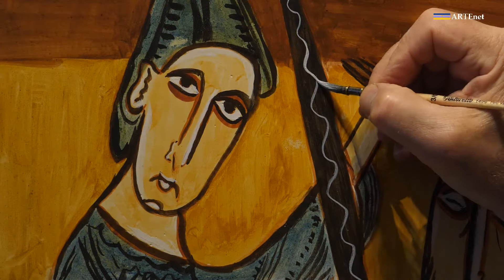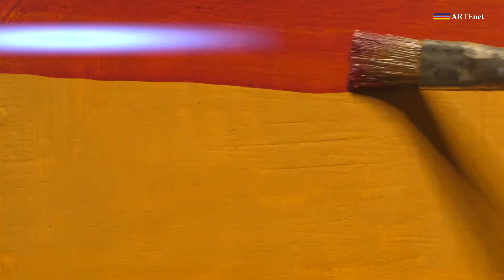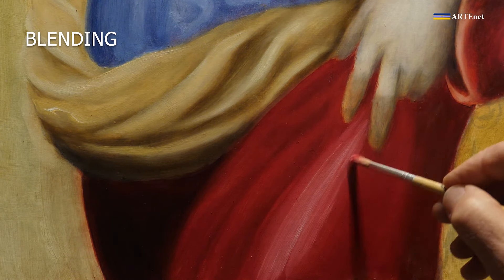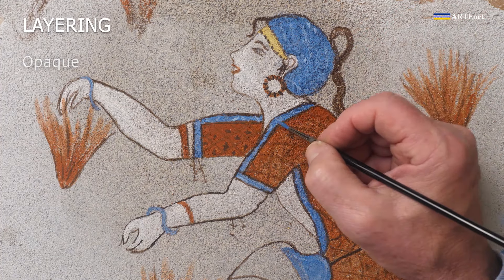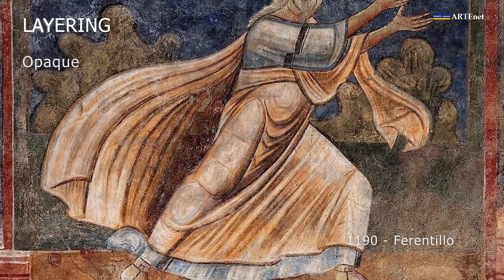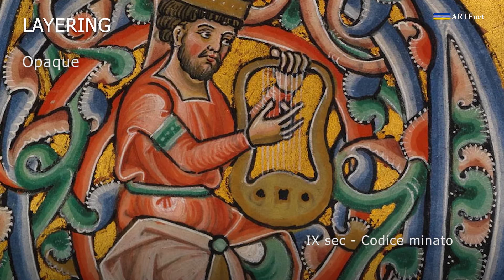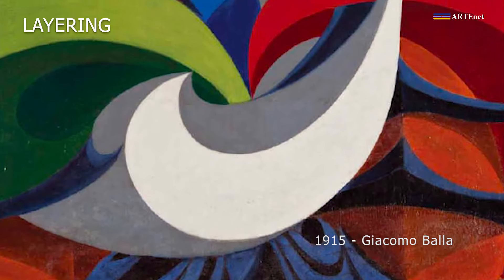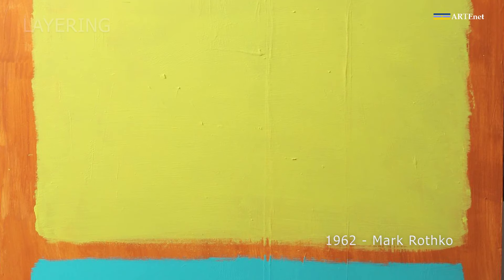The brush stroke 1 - LAYERING - Technical Art History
The application of the pictorial material in the History of Art.
This video depicts the first three of the 9 techniques used by artists in the creative process of their works. The technique of the early Middle Ages - The Color Terns Technique - The Glaze Technique - The Shading Technique.

00:00          - Introduction
00:31    ♦  LAYERING
01:37          - Opaque
04:09         - Transparent
05:20          - Opaque/Transparent

See also:

          - Hatching
          - Dots
          - Macchia

          - Tesserae
          - Mosaic
          - Press

Bibliography:
[1] Simona Rinaldi, Storia tecnica dell’arte. Materiali e metodi della pittura e della scultura (secc. V-XIX), Roma 2011
[2] Roberto E. L. Panichi, I principi della pittura figurativa nelle testimonianze degli artisti e degli scrittori d’arte, Pisa, Giardini editori 1977
[3] F. Negri Arnoldi, Il mestiere dell’arte. Introduzione alla storia delle tecniche artistiche, Napoli, Paparo Edizioni, 2007;
[4] Claudio Paolini, Manfredi Faldi, Glossario delle tecniche artistiche e del restauro, Edizioni Palazzo Spinelli 2005;
[5] C. Lock Eastlake, Pittura a olio: fonti e materiali per una storia. Vicenza: Neri Pozza 1999, 1847.
[6] Preparazione e finitura delle opere pittoriche : materiali e metodi : preparazioni e imprimiture, leganti, vernici, cornici / G. D'Anna ... [et al.] ; a cura di Corrado Maltese
Milano : Mursia, 1993
 [7] Le tecniche artistiche / E. Baccheschi ... [et al.] ; ideazione e coordinamento di Corrado Maltese. - Milano : Mursia, 2003, 2014

Sources
[8] THEOPHILUS, DE DIVERSIS ARTIBUS. London : John Murray 1847, 1100.
[9] C. Cennini e A. Barberi, «Il Libro dell’Arte», 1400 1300.
[10] Giovanni Battista Armenini, Dei veri precetti della pittura di Gio. Batista Armenino da Faenza libri tre. presso Niccolo Capurro, 1586.
[11]  F. Baldinucci, Opere di Filippo Baldinucci. [Milano : Società tipografica de’ Classici italiani] 1808, 1681.
[12] J. G. (Jehan G. Vibert e G. Previati, La scienza della pittura. Milan : Arturo Demarchi, 1893.
[13] T. De Mayerne, Pictoria, Sculptoria, Tinctoria et quae subalternarum artium spectantia; in lingua Latina, Gallica, Italica, Germanica conscripta a Petro Paulo Rubens, Van Dyke, Somers, Greeberry, Janson, (1646), prima ed. a cura di E. Berger, Von Gerorg D.W. Callwey, München 1901; ed. cons. a cura di S. Rinaldi, Anzio, De Rubeis 1995